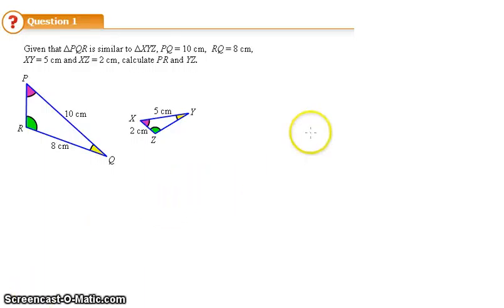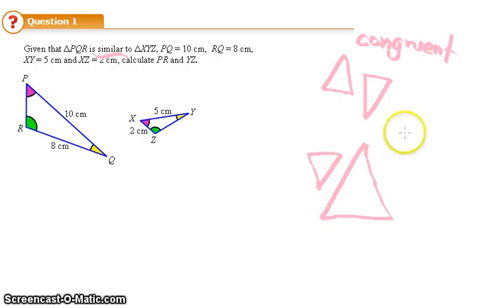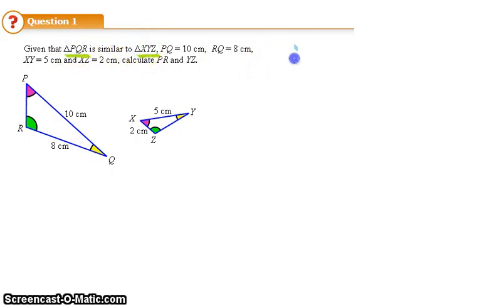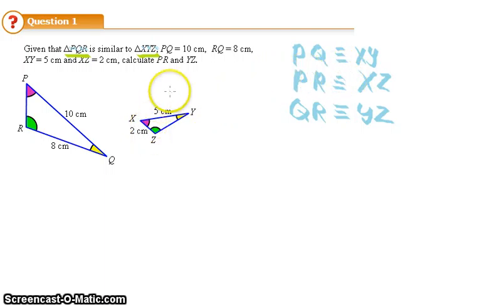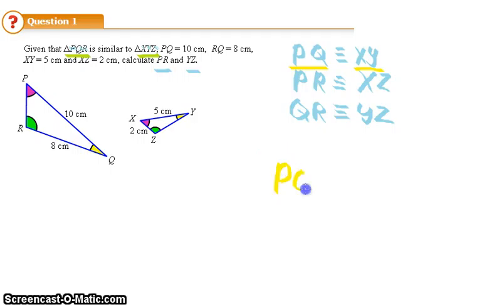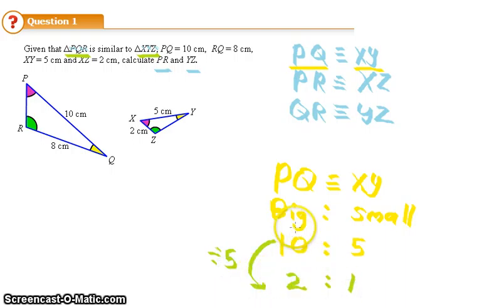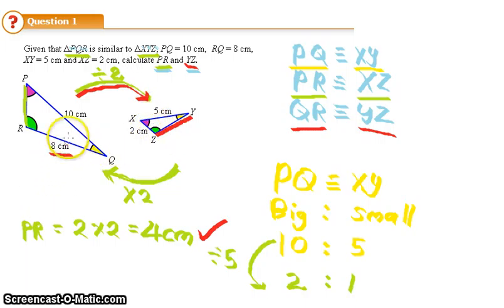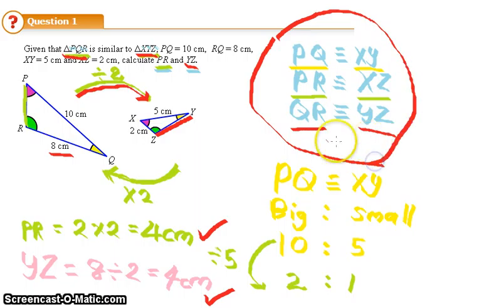Math Sec2NT 2.1 Similarity Question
Math 2N(T) Congruency and Similarity
Video narrated with resources by TheYEAHman from Ace-Learning.com